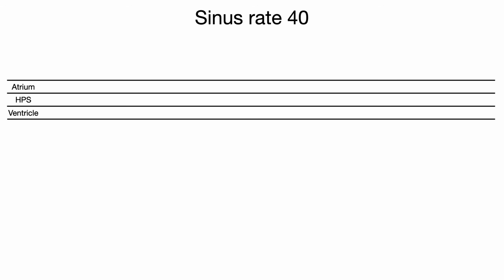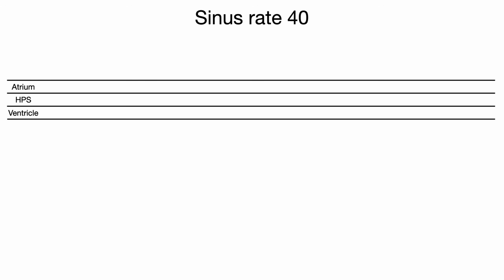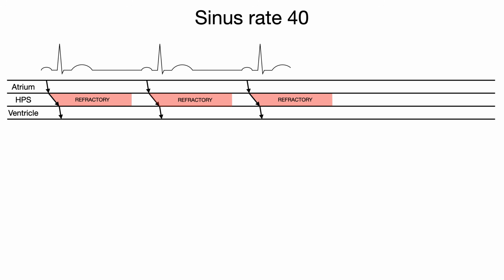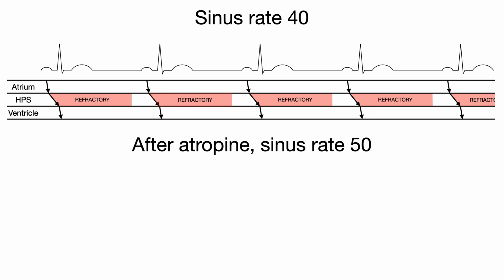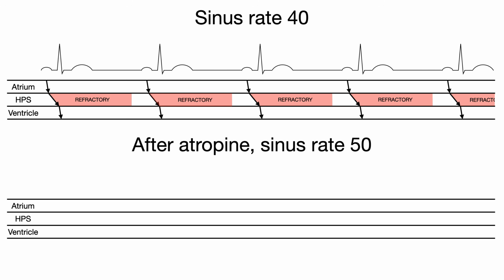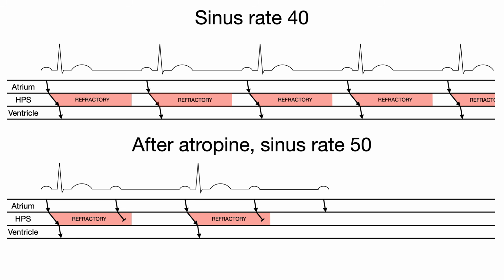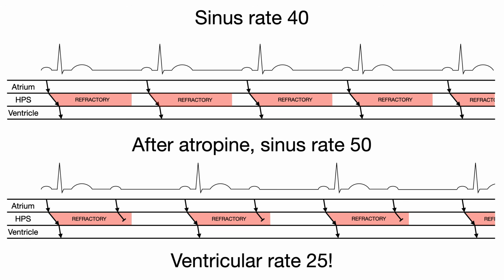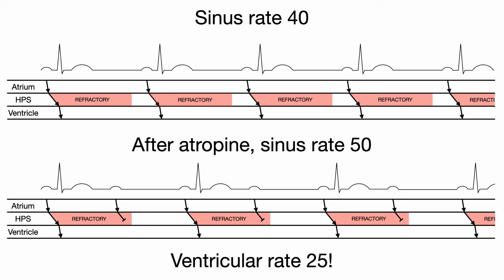Why atropine can be dangerous in some forms of bradycardia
This is a short video with a visual representation to explain why atropine is not always helpful in patients with bradycardia, and can actually make some patients worse.